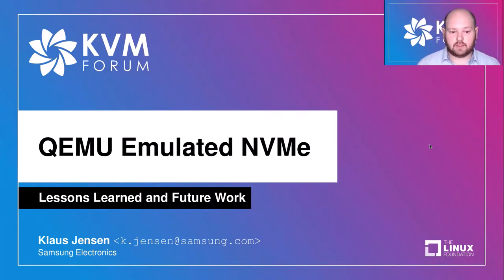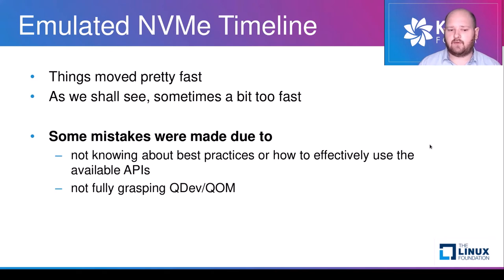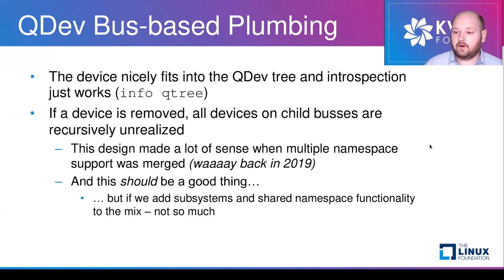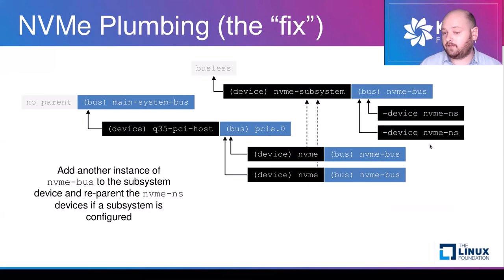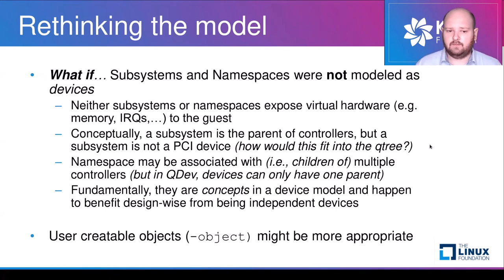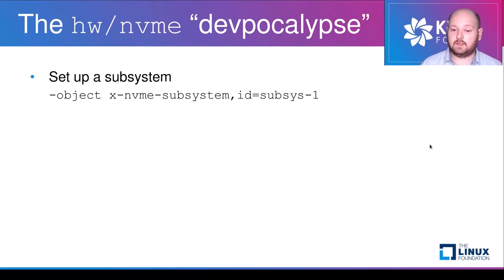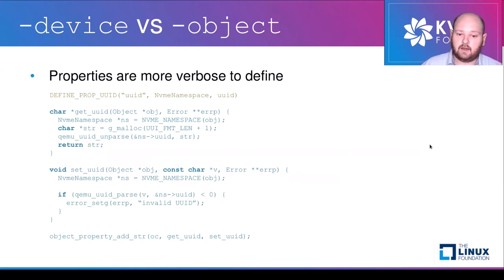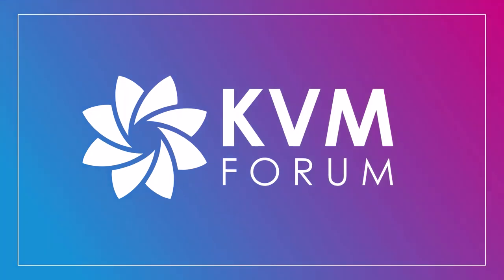QEMU Emulated NVMe - Lessons Learned and Future Work - Klaus Jensen, Samsung Electronics